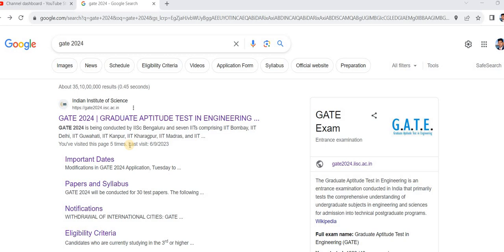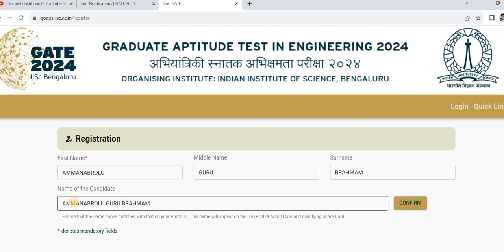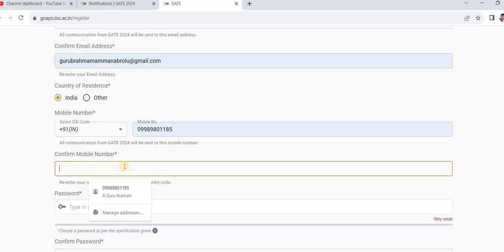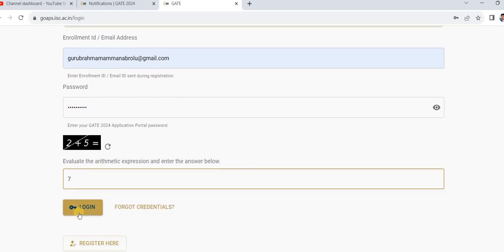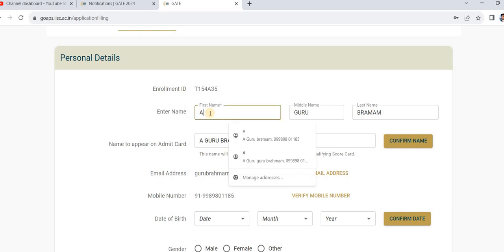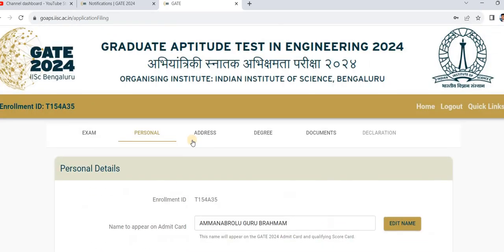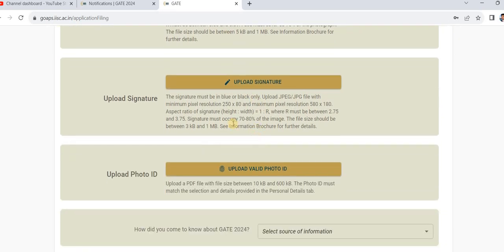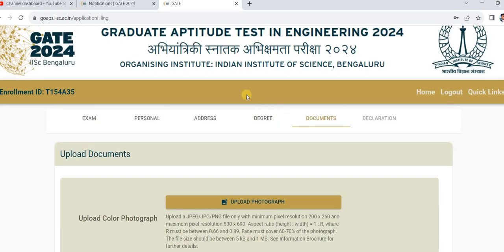GATE 2024 l How to form fill up l Gate Registration process step by step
gate form fil up GATE APPLICATION and Registration process
Here are the general steps involved in GATE registration:

Online Application: Visit the official GATE website (usually administered by one of the Indian Institutes of Technology) when the registration window is open.

Create an Account: If you are a first-time applicant, you will need to create an account on the GATE website. If you already have an account, you can log in with your credentials.

Fill in Details: Provide personal information, educational details, and other required information in the online application form.

Upload Documents: Upload scanned copies of your photograph, signature, and any other required documents, such as category certificates (if applicable).

Application Fee Payment: Pay the application fee online through the available payment options. The fee amount may vary depending on factors like category, gender, and late registration.

Choice of Examination Cities: Choose the cities where you want to appear for the GATE exam. You will be given options based on the exam centers available.

Review and Submit: Review all the information you provided, make corrections if necessary, and submit your application. Once submitted, you may not be able to make changes, so double-check your details.

Download Confirmation: After successful submission, download and keep a copy of the application form and payment receipt for your records.

Admit Card: The GATE Admit Card will be available for download from the website on a specified date. You'll need this admit card to enter the examination center.

Exam Day: On the scheduled exam day, bring a printed copy of your admit card, a valid photo ID, and any other items specified in the instructions.